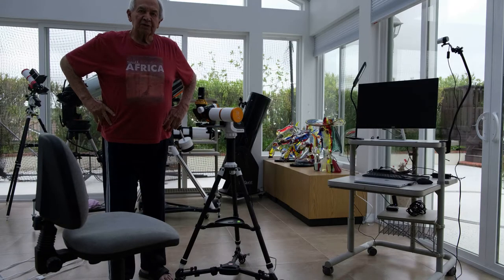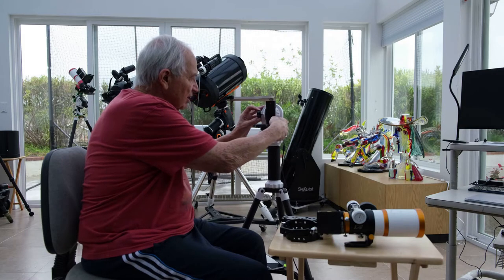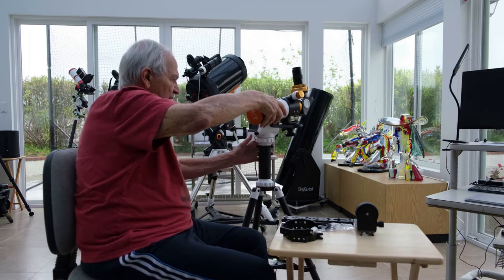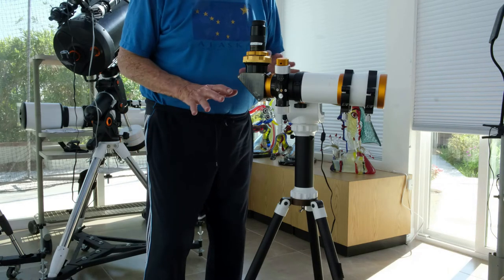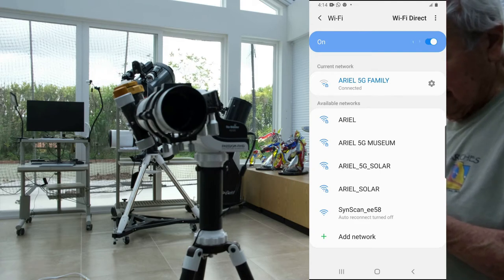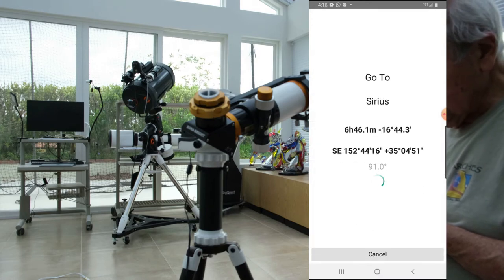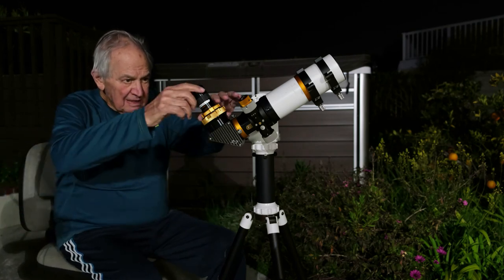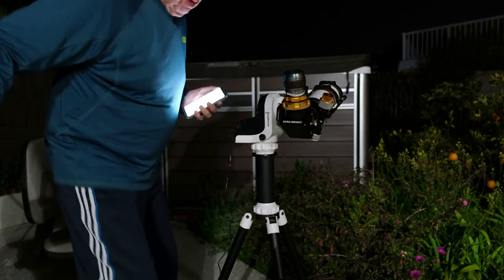Tutorial for the SkyWatcher AZ-GTi and William Optics 61mm Telescope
This video teach you from A to Z how to use the Sky Watcher  AZ-GTi Mount with the William Optics 61 mm.